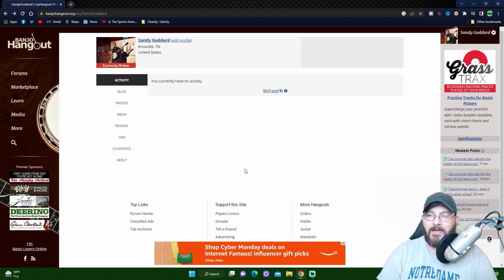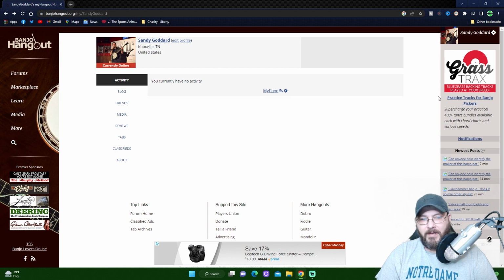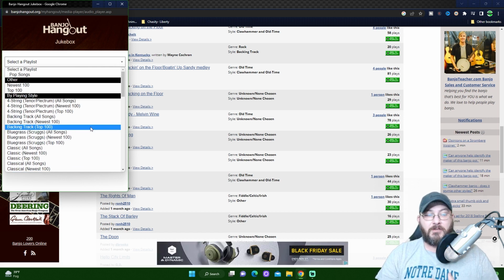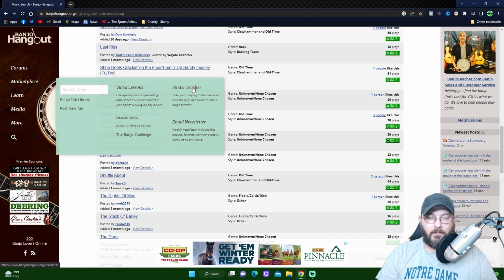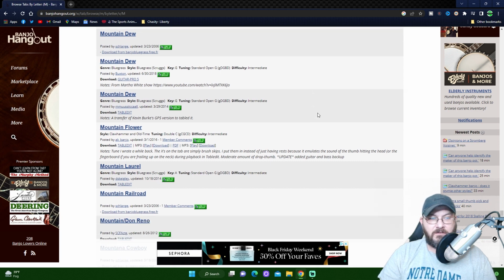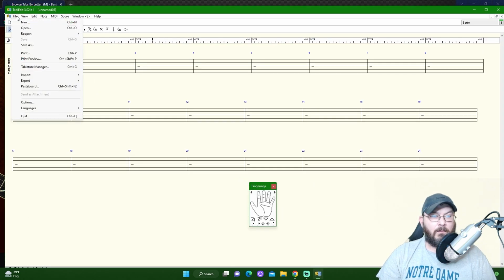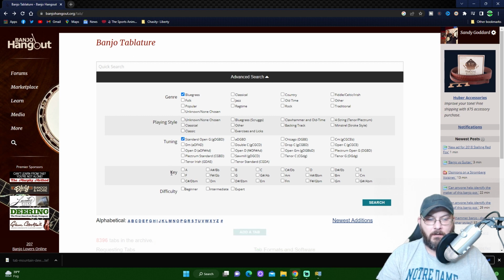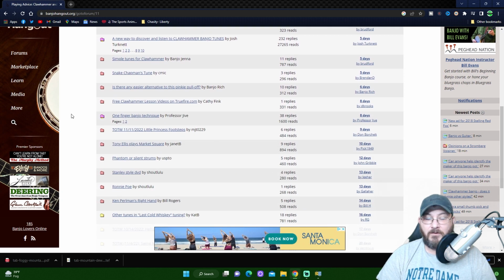How to use Banjo Hangout to Make yourself a better banjo player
This is the world's largest, most active banjo community. Established in 2000, the Banjo Hangout features forums, classifieds, and a massive library of free banjo tabs, MP3s and videos.

Built for banjo players, by banjo players. This is where the banjo world hangs out!

The banjo is a stringed instrument with a thin membrane stretched over a frame or cavity to form a resonator. The membrane is typically circular, and usually made of plastic, or occasionally animal skin. Early forms of the instrument were fashioned by Black Americans in the United States. The banjo is frequently associated with folk and country music, and has also been used in some rock, pop and Hip-Hop, also created by the Black American community. Several rock bands, such as the Eagles, Led Zeppelin, and The Allman Brothers, have used the five-string banjo in some of their songs. Historically, the banjo occupied a central place in Black American traditional music and the folk culture of rural whites before entering the mainstream via the minstrel shows of the 19th century. Along with the fiddle, the banjo is a mainstay of American styles of music, such as Bluegrass and old-time music. It is also very frequently used in traditional ("trad") jazz. Banjo is also a common instrument for Caribbean genres like Biguine , Calypso and Mento.